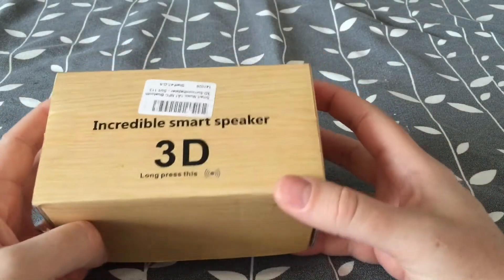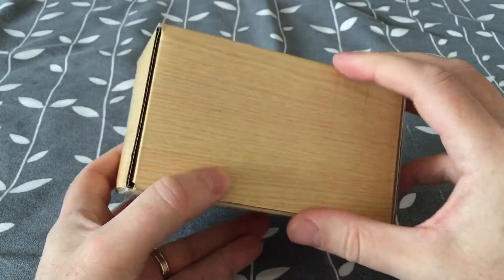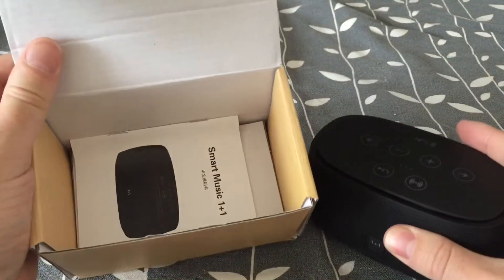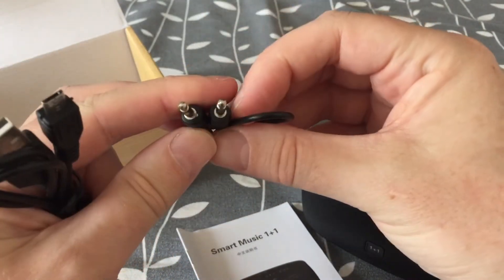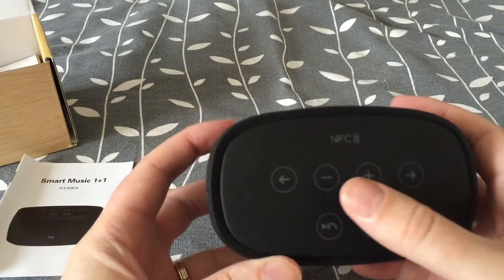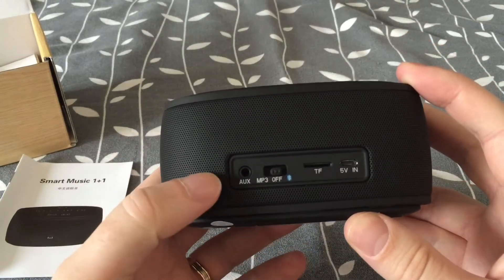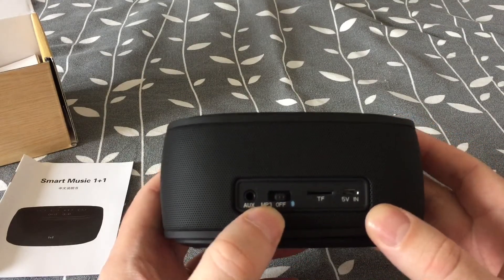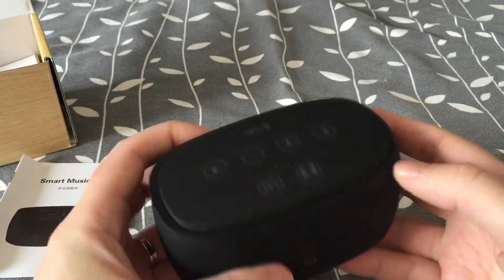Smart Music 1+1 wireless Bluetooth speaker unboxing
Here is my unboxing of a wireless Bluetooth stereo speaker called Smart Music 1+1.

Watch related videos from the Unboxing playlist (sorted from oldest to newest)